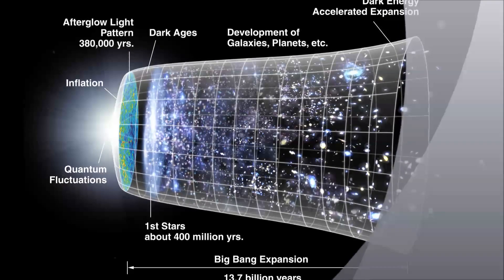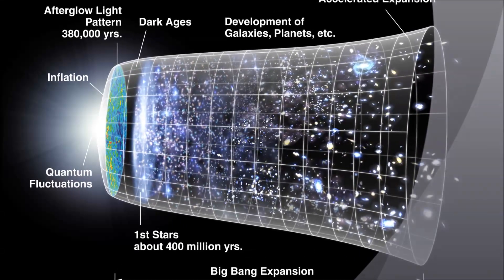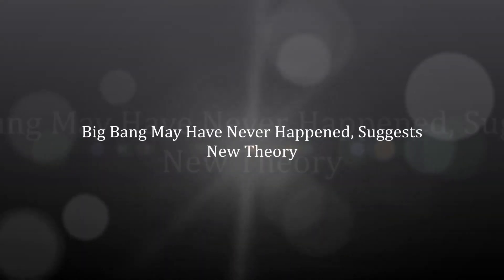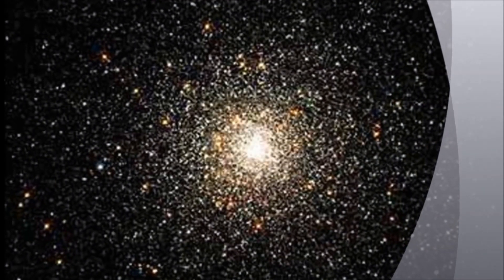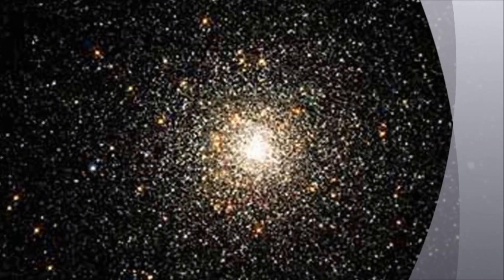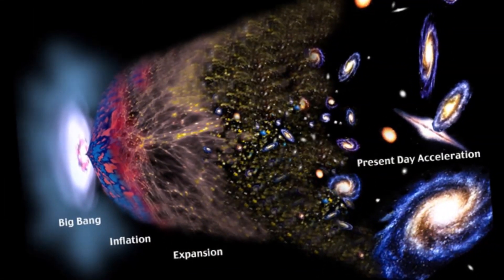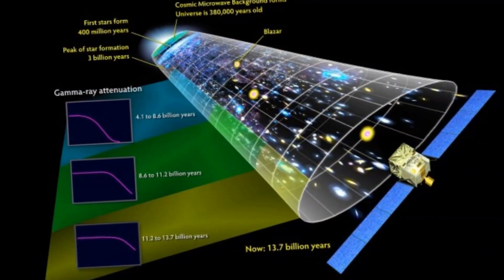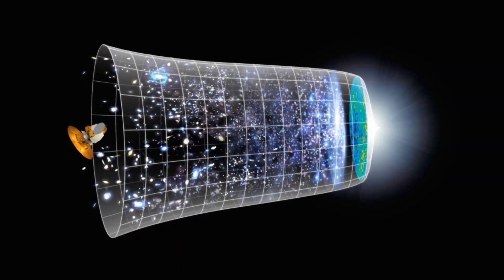Big Bang May Have Never Happened, Suggests New Theory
WASHINGTON:
The Big Bang never happened and our universe may have no beginning and no end, suggests a new theory by physicists, including one of Indian-origin.

The theory applies quantum correction terms to complement Einstein's theory of general relativity and may also account for dark matter and dark energy.

The widely accepted age of the universe, as estimated by general relativity, is 13.8 billion years.
In the beginning, everything in existence is thought to have occupied a single infinitely dense point, or singularity. Only after this point began to expand in a "Big Bang" did the universe officially begin.

Although the Big Bang singularity arises directly and unavoidably from the mathematics of general relativity, some scientists see it as problematic because the math can explain only what happened immediately after - not at or before - the singularity, 'Phys.org' reported.